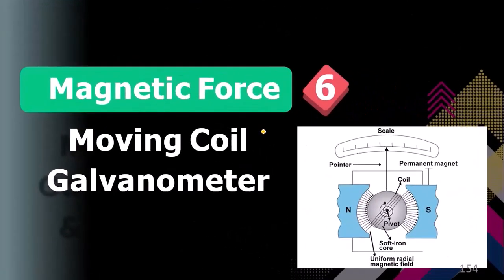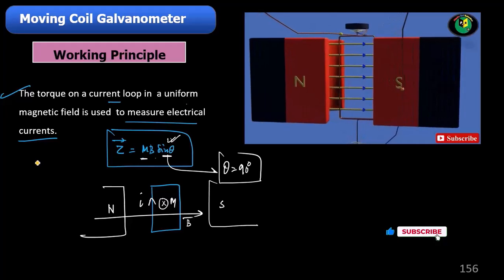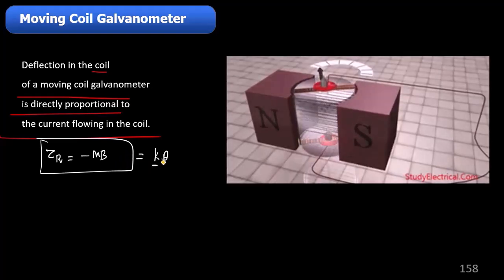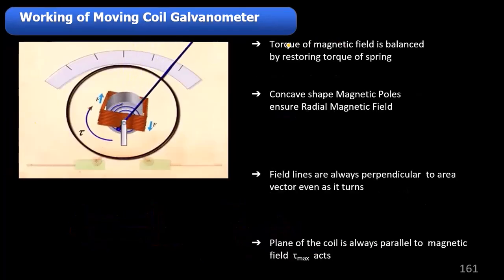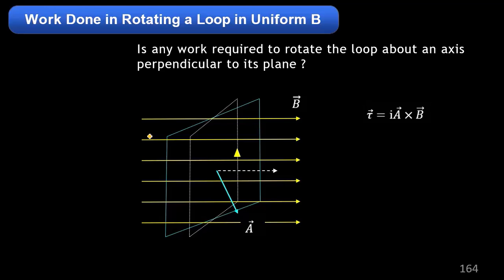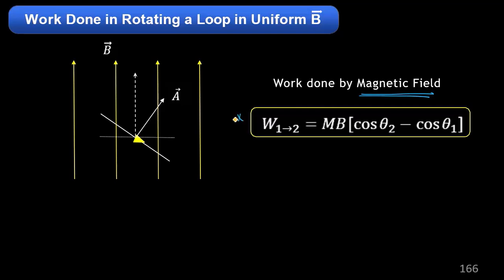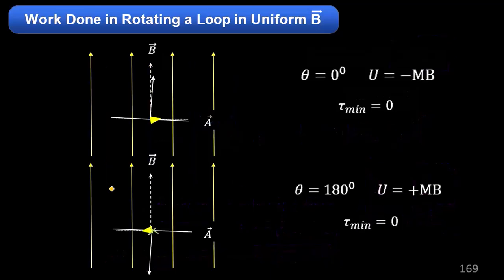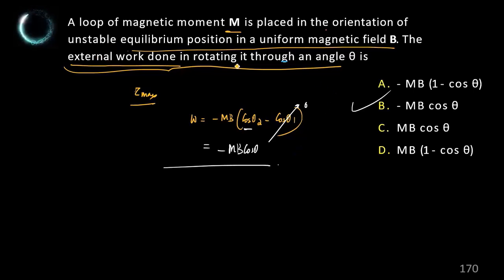MIND-BLOWING Galvanometer Tricks for JEE Mains & Advanced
In this video from Impulse Tutorial, we dive into the Moving Coil Galvanometer, a crucial instrument in electromagnetism that measures small currents. Understanding how the moving coil galvanometer works is essential for students preparing for JEE Mains & Advanced.

We’ll explore the working principles, its components, and how to derive formulas related to its deflection. This step-by-step explanation will provide a strong foundation for solving problems in JEE Physics related to this topic.

Whether you're a beginner or looking to master advanced concepts, this tutorial covers everything you need to know about the Moving Coil Galvanometer. Make sure to watch till the end for practice problems and tips for JEE success.

Impulse Tutorial is your go-to resource for mastering JEE Physics.
Welcome to Impulse Tutorial: Your Physics Tutor! In this video, we provide a comprehensive introduction to the Moving Coil Galvanometer, a crucial topic for Class 12 Physics students preparing for JEE Mains and JEE Advanced exams.

Audience Queries-
Moving Coil Galvanometer
JEE Mains
JEE Advanced
moving coil galvanometer explained
galvanometer working principles
moving coil galvanometer JEE physics
galvanometer formula derivation
electromagnetism JEE mains
physics instruments JEE advanced
galvanometer JEE advanced concepts
deflection in galvanometer
moving coil instrument
moving coil galvanometer derivation
JEE mains galvanometer
JEE advanced galvanometer
physics for JEE
electromagnetic concepts JEE
moving coil galvanometer working
advanced physics JEE
moving coil galvanometer problems
galvanometer for JEE aspirants
galvanometer detailed explanation
JEE physics instruments
galvanometer simplified JEE
JEE mains physics concepts
moving coil physics JEE
electromagnetism JEE advanced
moving coil galvanometer video
galvanometer step-by-step guide
solve galvanometer problems
JEE advanced moving coil instrument
physics for JEE advanced
galvanometer components explained
deflection formula in galvanometer
working of moving coil galvanometer JEE
electromagnetism galvanometer JEE
moving coil galvanometer tutorial
moving coil galvanometer practice problems
physics tutorial moving coil
JEE mains moving coil explanation
galvanometer physics JEE